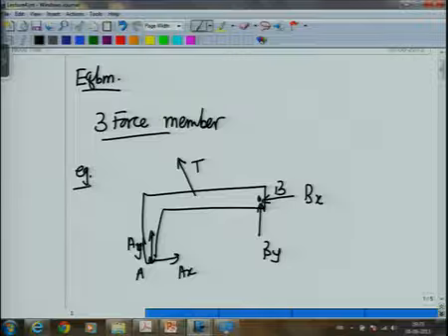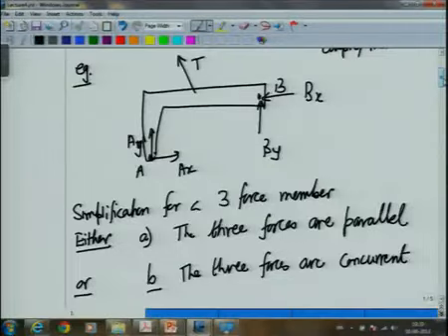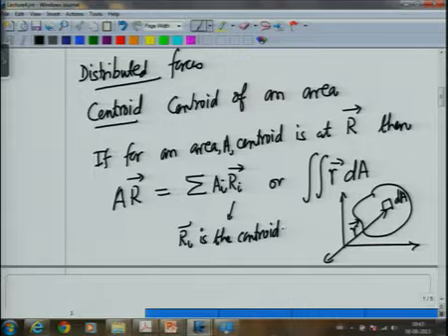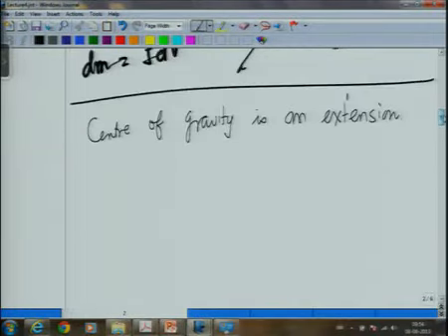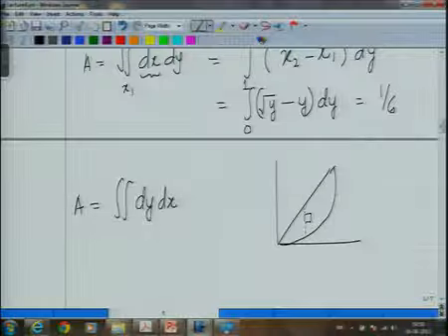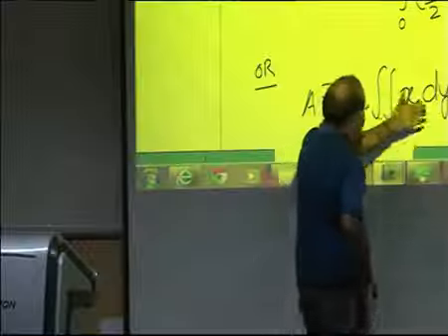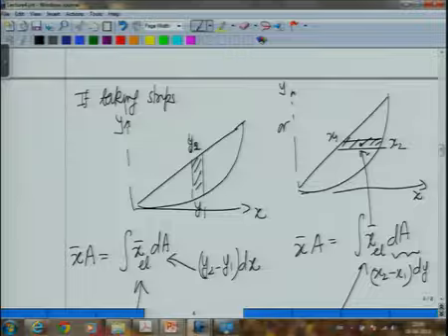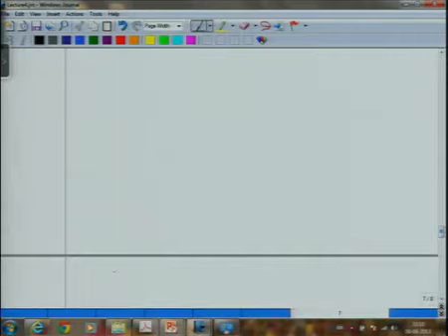Lecture 4: 3 Force Members and Centroids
1. 3 Force Members
2. Finding Centroids of Areas